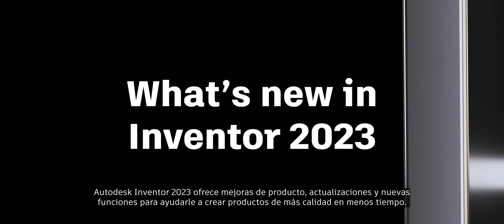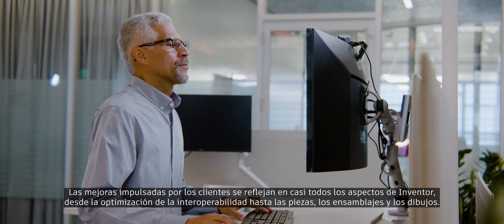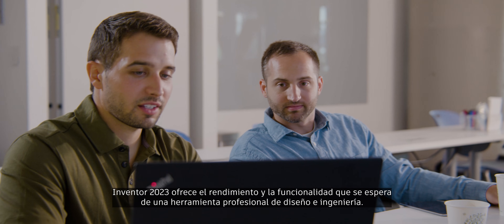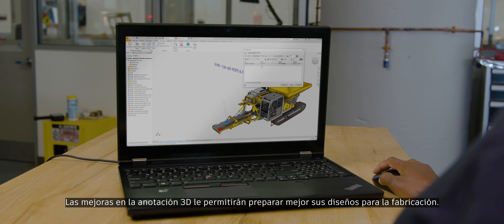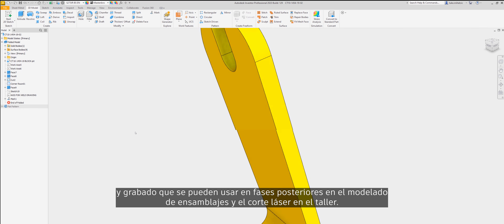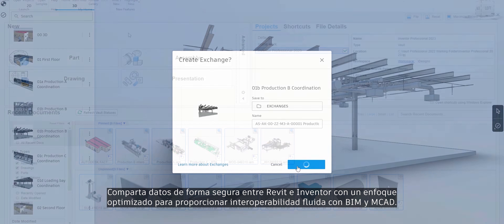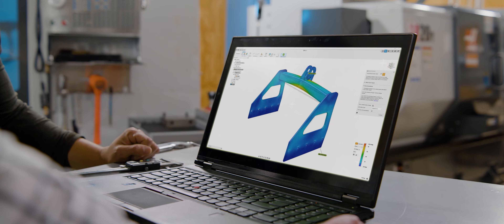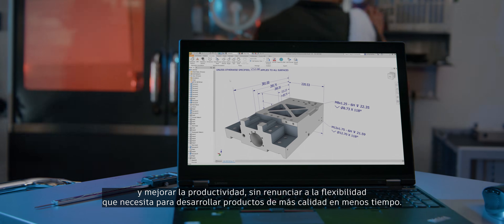Novedades Autodesk Inventor 2023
Descubre en este vídeo algunas de las mejoras de la nueva versión de Inventor 2023.
Inventor 2023 presenta diversas actualizaciones y mejoras solicitadas por los usuarios para ayudar a gestionar su proceso de diseño, acelerar sus flujos de trabajo y reducir las tareas repetitivas.